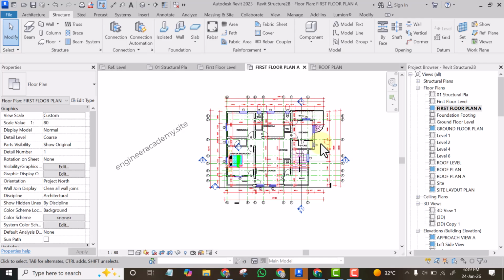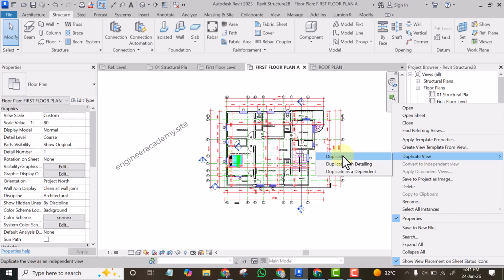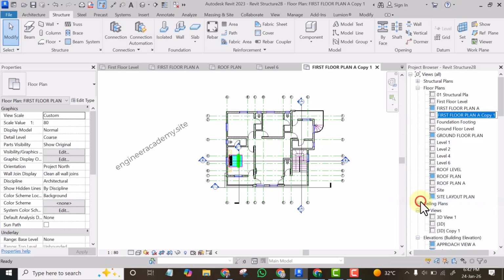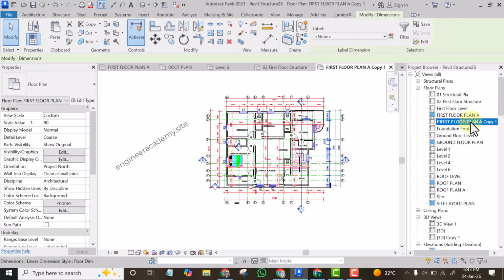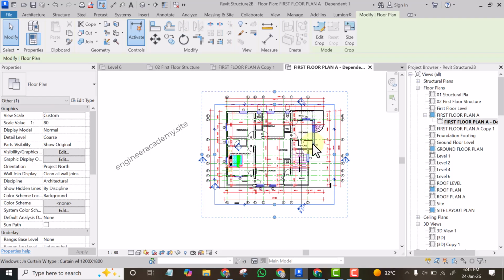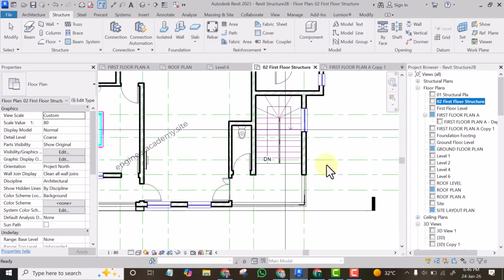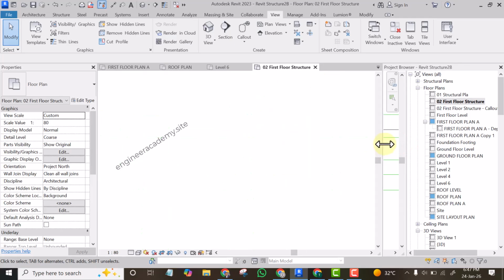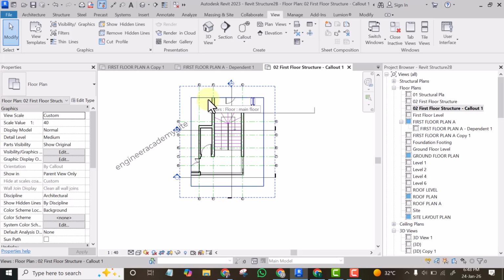How to Manipulate Views in Revit Structure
How to Manipulate Views in Revit Structure (Duplicate Views, Detailing & Callouts Explained)

Welcome to this tutorial. In this guide, you’ll learn how to manipulate views in Revit Structure effectively so you can work faster without damaging your original drawings.

In this video, we focus on a first floor plan that will be used to create beams, columns, and slabs. However, the plan already contains dimensions, texts, and other annotations that may not be needed for structural modeling. At the same time, you may want to keep the original plan intact so you can return to it later.

This is where view duplication in Revit becomes extremely useful.

Why You Should Duplicate Views in Revit Structure

Instead of deleting dimensions or texts directly from the plan, Revit allows you to duplicate views so you can work on a clean copy while preserving the original architectural layout.

To duplicate a view:

Right-click on the view.

Select Duplicate View.

Choose one of the available duplication options.

Revit provides three duplication options, and understanding the difference between them is critical.

Option 1: Duplicate (Without Detailing)

When you choose Duplicate, Revit copies only model elements and ignores annotation elements.

Annotation elements include:

Dimensions

Text

Detail lines

Filled regions

Model elements include:

Walls

Columns

Beams

Slabs

Using this option gives you a clean structural plan without dimensions or texts. This is ideal when working on structural modeling, where annotations are unnecessary.

After duplicating, you can rename the view, for example:
“02 First Floor Structure”

Option 2: Duplicate with Detailing

The Duplicate with Detailing option copies both model elements and annotation elements.

This means:

All dimensions remain

All text remains

No annotated element is missing

The duplicated view will automatically be named something like “First Floor Plan Copy 1”, showing it’s a direct copy of the original.

This option is best when you want to:

Maintain dimensions

Continue detailing

Preserve all annotations exactly as they are

The original plan also remains untouched.

Option 3: Duplicate as Independent

The third option is Duplicate as Independent.

This option also carries annotation elements, but it has a unique behavior:

The view becomes independent from the parent view

You’ll notice a selection boundary when hovering over it

It appears nested under the original view

This option is powerful and will be explained in more detail later in the training.

Creating Callout Views for Detailed Areas

Before wrapping up, let’s look at how to create detail callouts in Revit Structure.

Open a structural plan.

Go to the View tab.

Select Callout.

Choose a rectangular callout style.

Draw a rectangle around the area you want to detail (for example, a staircase).

Once you release the mouse, Revit automatically creates a new detailed view under the parent view. Opening this callout view allows you to add detailed annotations and construction information for that specific area.

Understanding Revit’s BIM Behavior

One important thing to understand about Revit is that it is a BIM (Building Information Modeling) software.

If you delete a model element (such as a window or wall) in one view, it will be deleted in all views. This is because Revit works with a single intelligent model, not separate drawings.

This is one of the major reasons Revit is considered one of the best BIM software solutions in the world.

Final Thoughts

If there’s a topic you’d like covered in a future video, drop it in the comments.

Also, make sure to watch the video linked above where we explain everything you’ll gain inside the full Revit Structure and Robot Structural Analysis Professional training, including how to get started and master both tools from beginner to professional level.